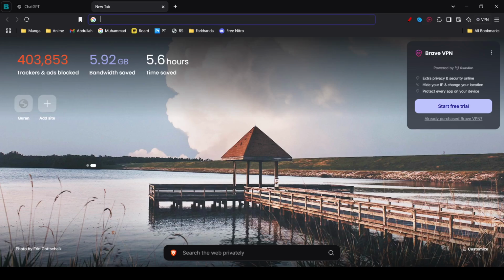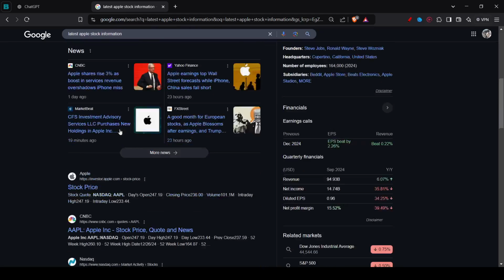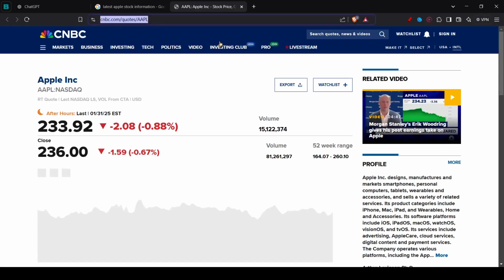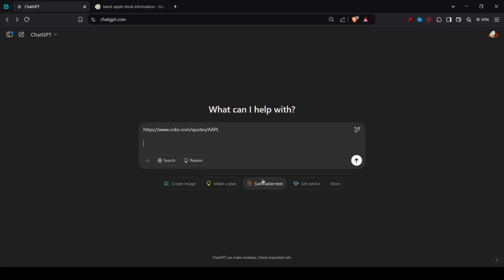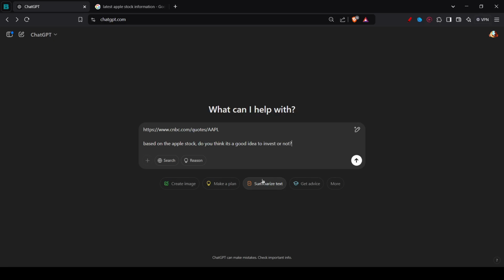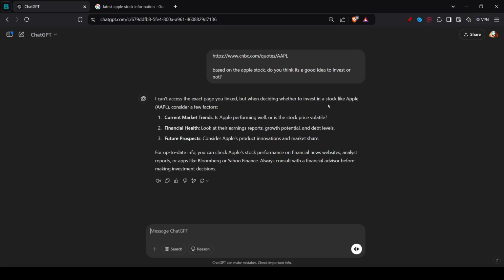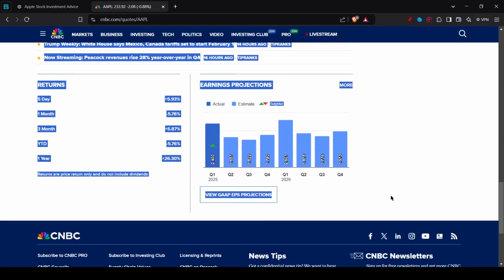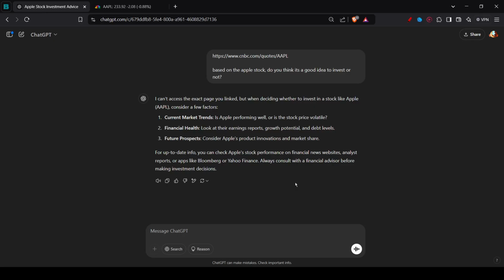How To Use ChatGPT To Analyze Stocks